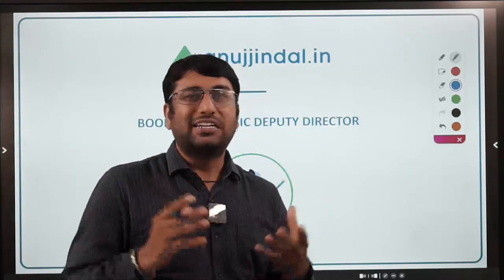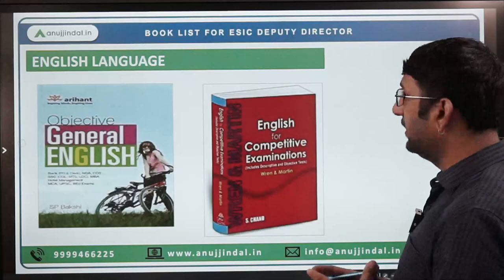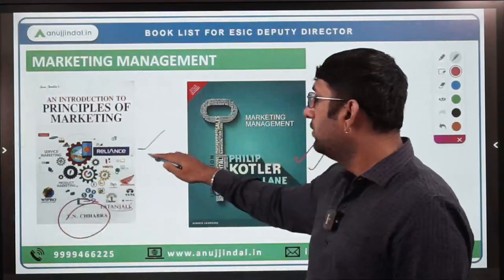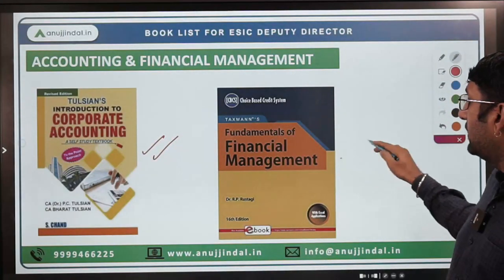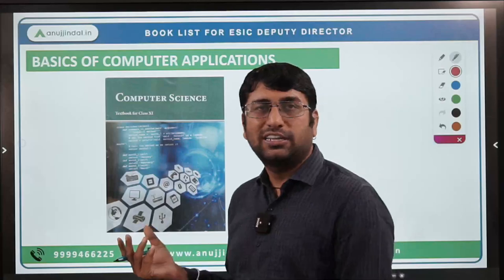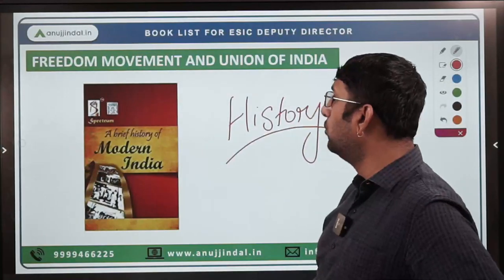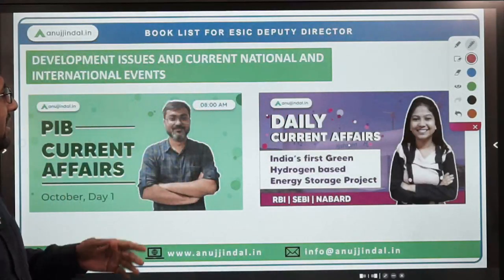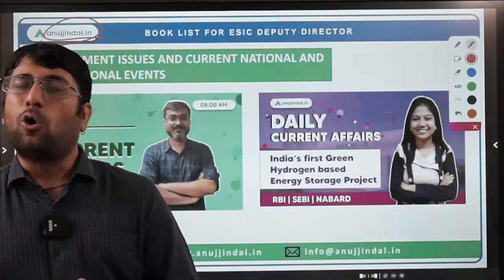ESIC DD Booklist | ESIC Deputy Director | ESIC DD 2022 Exam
With Precisely one-month left for the Employees State Insurance Corporation Deputy Director (ESIC DD) exam, various queries about the exam are piling up. While only a few of them are relevant, and even among those, the dominant one, for which most of the aspirants require an answer is the ESIC DD Book List.

To give you a comprehensive answer to this, I have assembled a list of books that you have to read to get your preparation sorted.

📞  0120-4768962